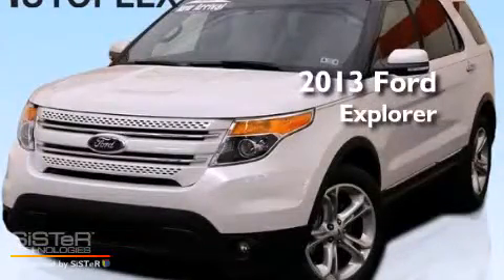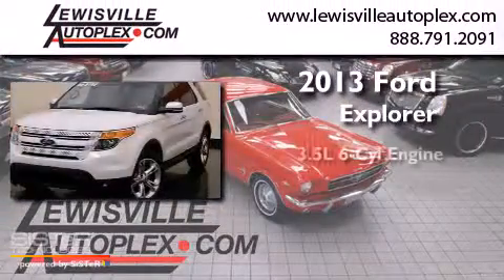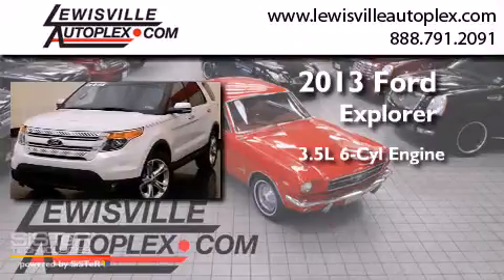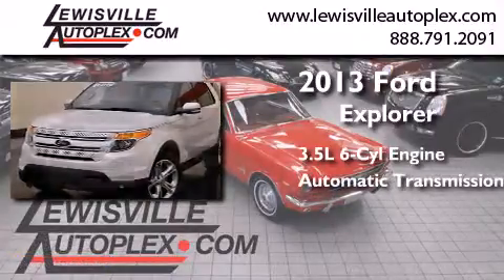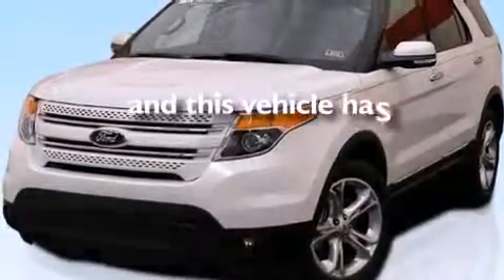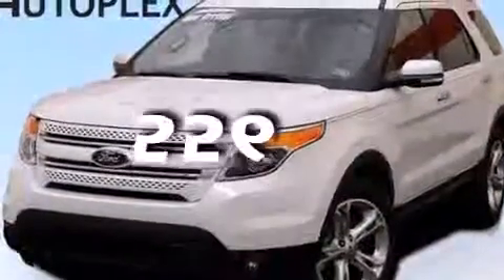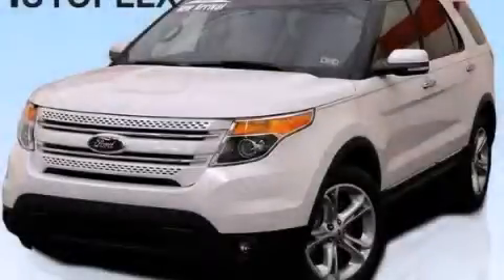2013 Ford Explorer Plano TX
We've been honored to serve the Lewisville TX area , we promise that your experience at our dealership will exceed your expectations ! Year : 2013 Make : Ford Model : Explorer Engine : 3.5L Ti-VCT V6 engine Trans . : Automatic Exterior : White Miles : 556 Interior : Black Stock : 9456 Lewisville Mitsubishi 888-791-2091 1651 Stemmons Freeway Lewisville , TX 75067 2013 Ford Explorer Lewisville TX